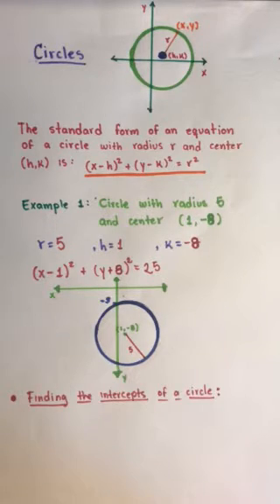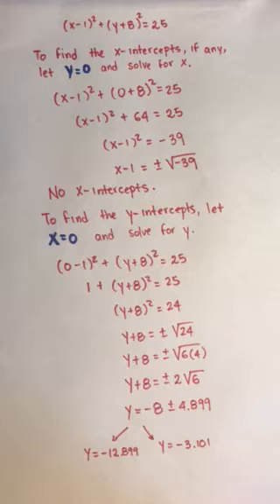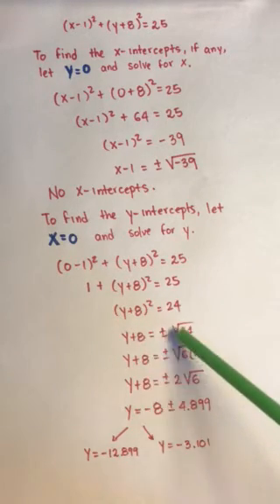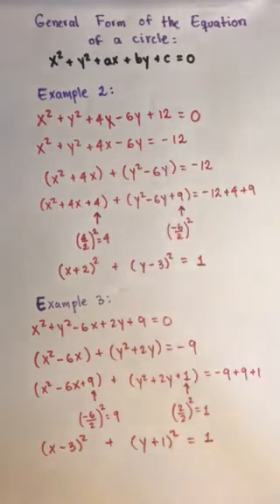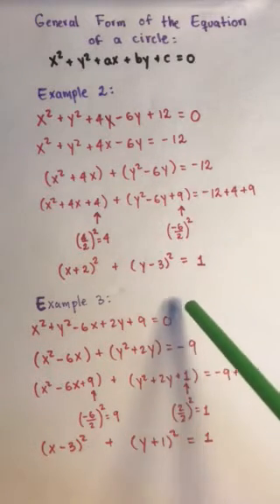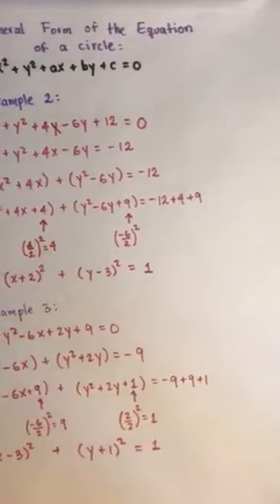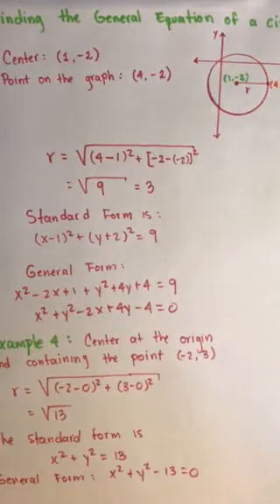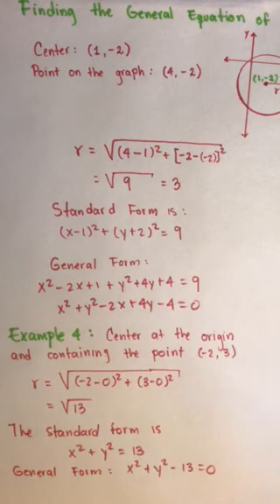Section 2.3 Circles